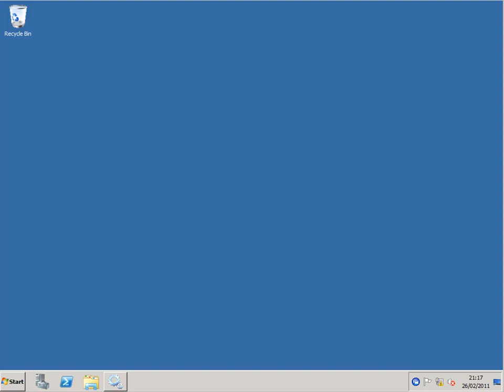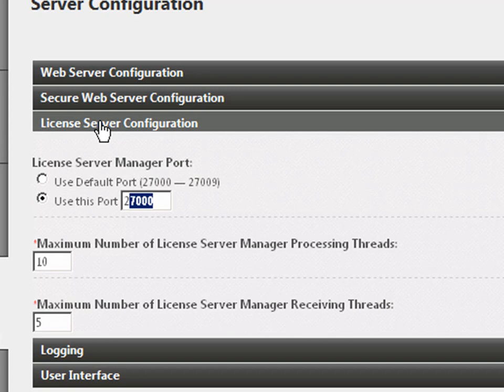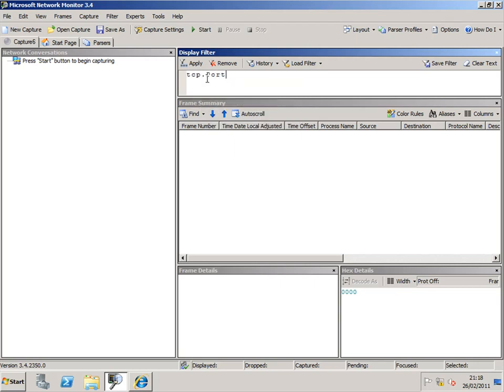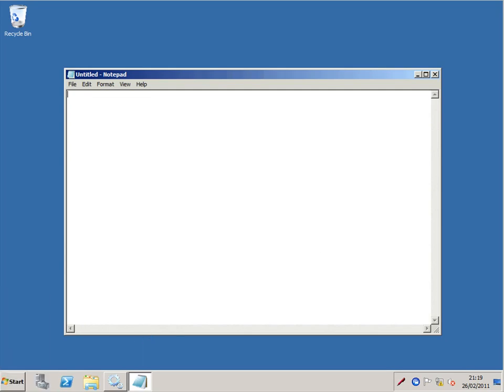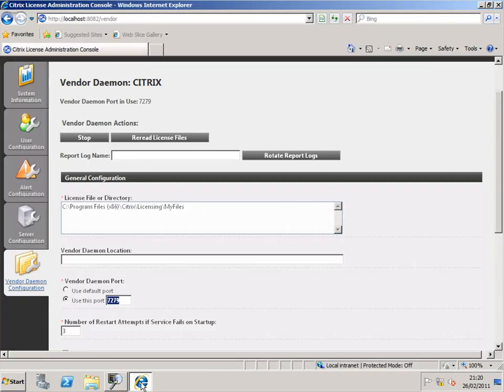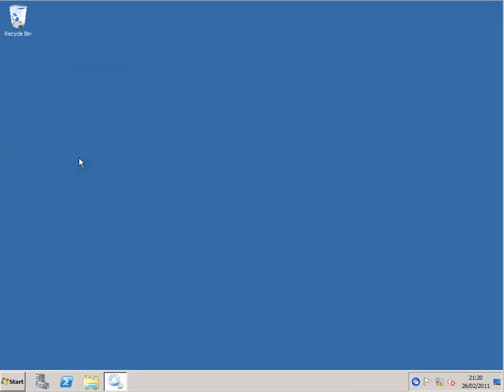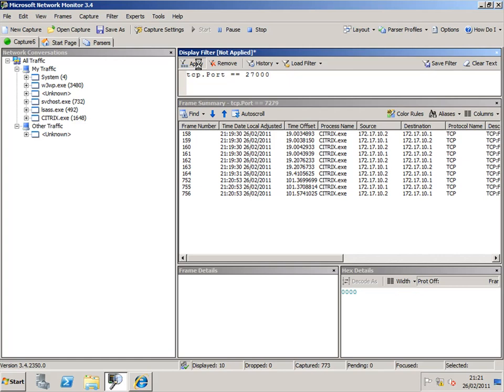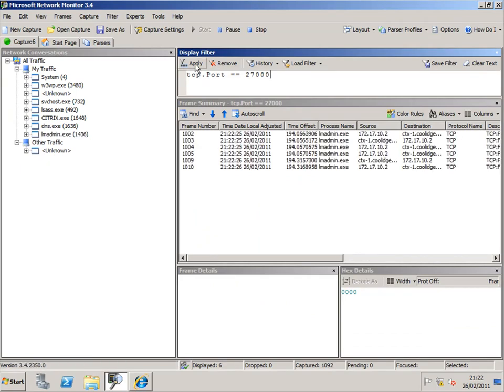CITRIX : XenApp 6 License Manager Ports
Just trying to clear up any confusiion with the three ports used in the XenApp License manager. So we look at the 3 ports 8082, 27000 and 7279 and see their usuage in packet captures.